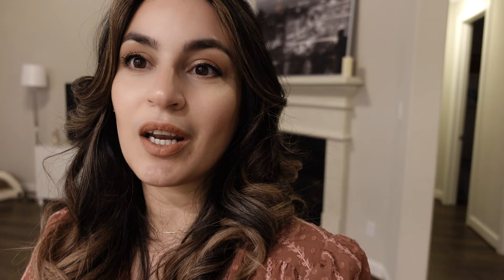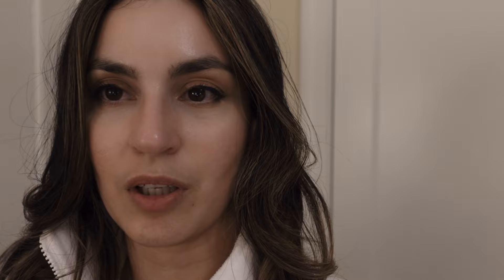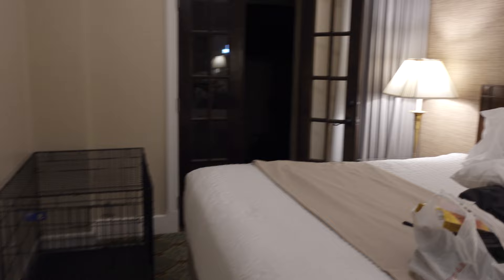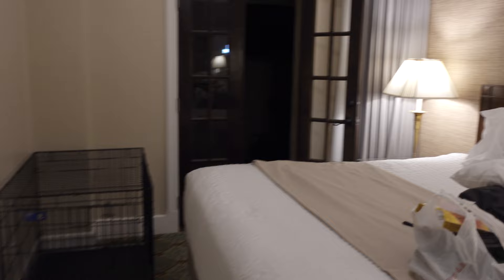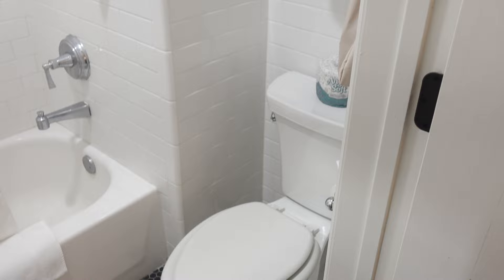My trip to Guadalupe Mountain // Changing our original plans // Linda R. Novoa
Hello everyone,

I this video I am charing my experience going to the west side of Texas. The original plan was going to the Guadalupe Mountain, but very quickly those plans had to change. Lady is the principal in this video, so please make sure to send her some love in the comments bellow. She would really appreciate. Princess was not able to be in this trip since she suffers from anxiety around people or other animals, so we bring her to a nice lady for her to give Princess extra love while we were out.  Both of them had a great time, and Lady got to get some new experiences!!!

Love Linda